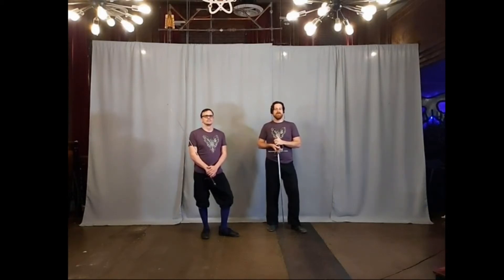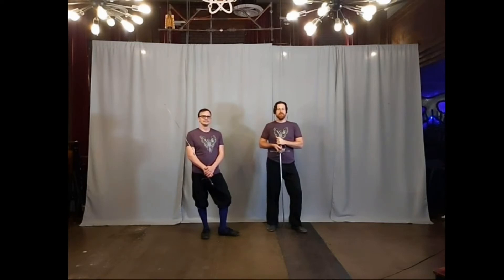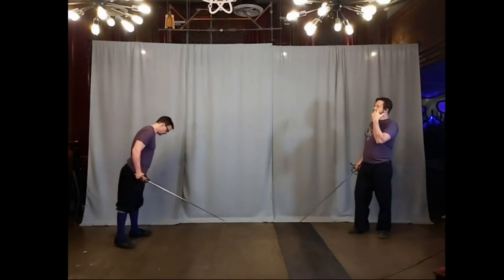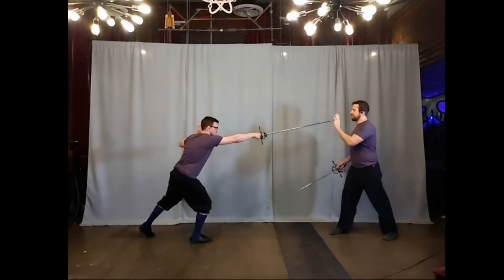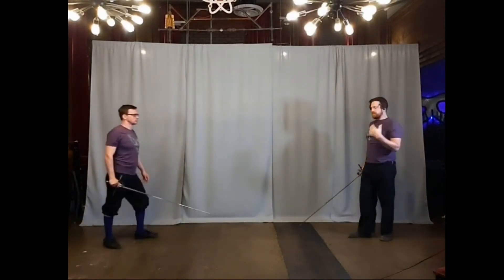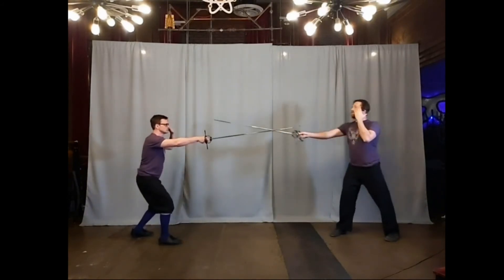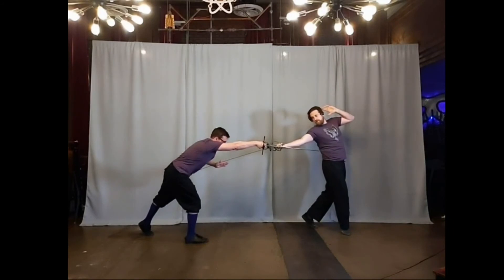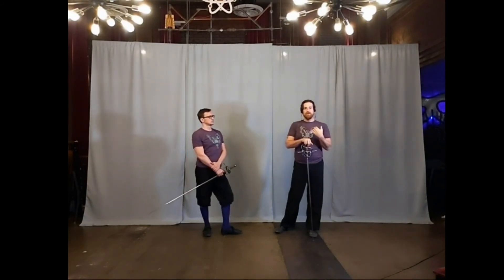Fabris - Plate 47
A wound of a fourth against a third.
The fencer performs a feint to the opponent's face, which causes the opponent to attempt to parry with the left hand. During this tempo, the fencer lowers the tip of their sword and performs a girata with the left foot, voiding the opponent's attack while making the wound.